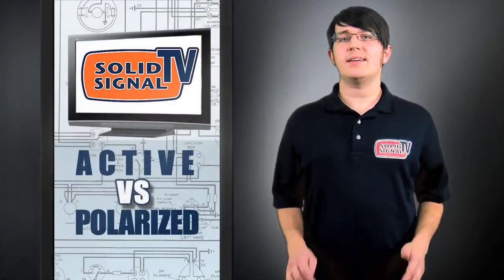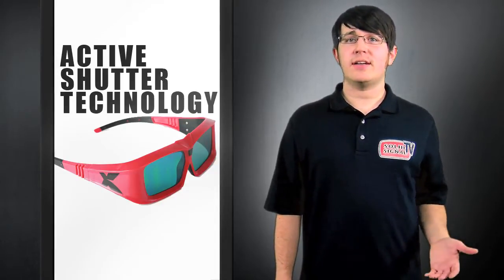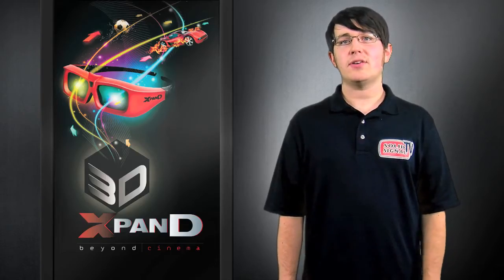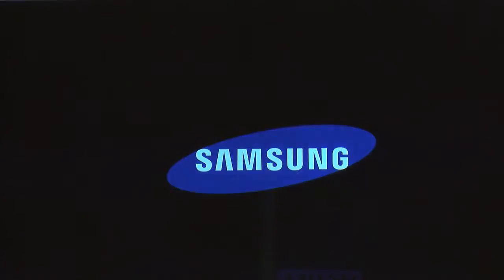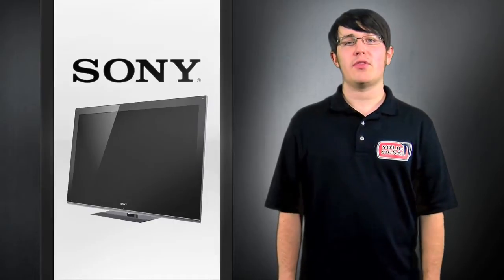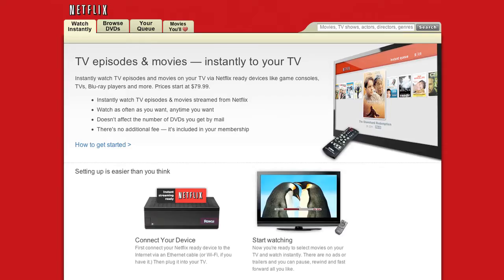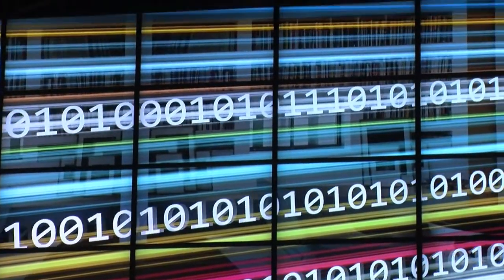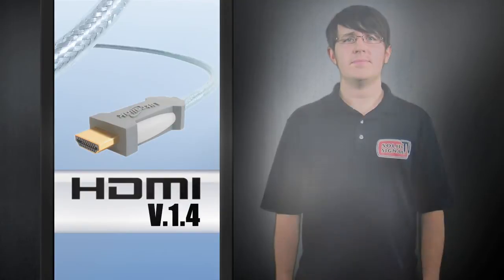3D TV Explained 2 of 3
In this three part series, Solid Signal TV takes a detailed look at 3D TV.